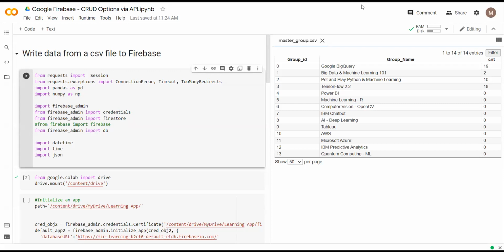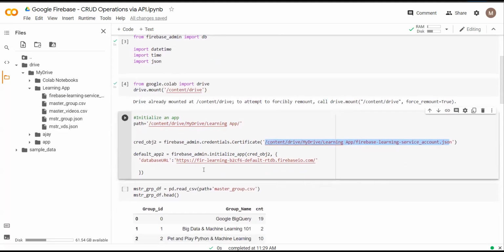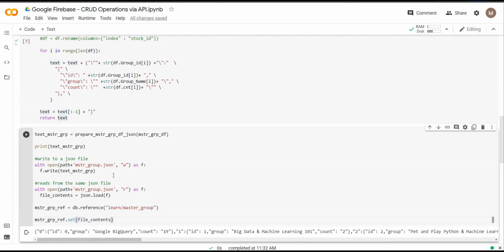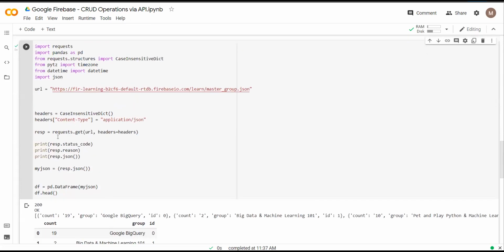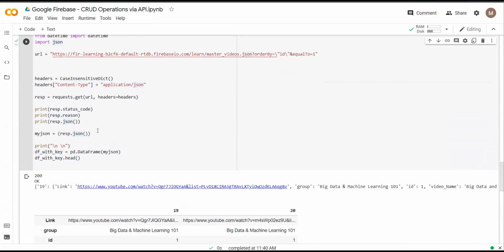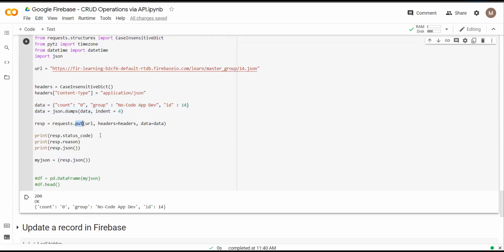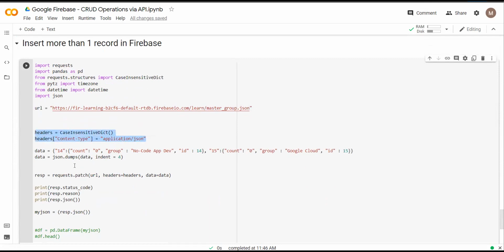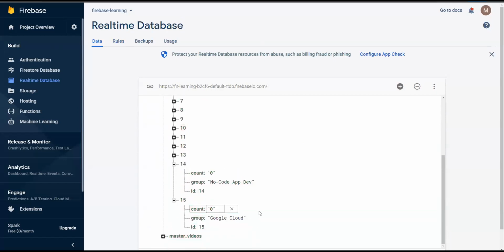Google Firebase - CRUD Operations via Rest API & Python (Do it yourself - diy)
Google Firebase - CRUD Operations DIY via REST API - DIY-12
CRUD: Create, Read, Update, Delete operations in Firebase.
Firebase CRUD DIY
Drill through from one page to another page.

Google Firebase - CRUD Operations via REST API - DIY-12
Google Firebase -Conditional Filters in AppGyver- DIY-11
Google Firebase - Navigation Across Pages in AppGyver - DIY-10
Google Firebase - Navigation Options in AppGyver - DIY-9
Google Firebase - Manage Themes in AppGyver - DIY-8
Google Firebase - Display Rest API Data in AppGyver - DIY-7
Google Firebase - AppGyver - Rest API - DIY-6
What is Rest API - DIY-5
Google Firebase - No Code App Development- Getting Started - DIY-2